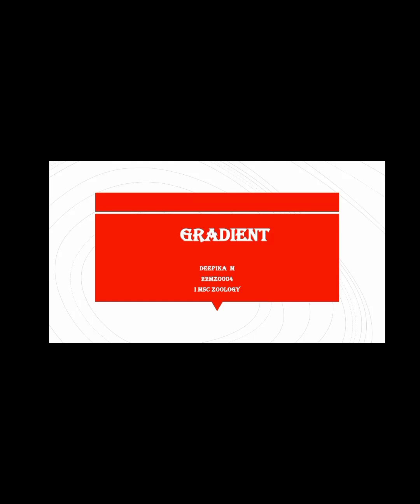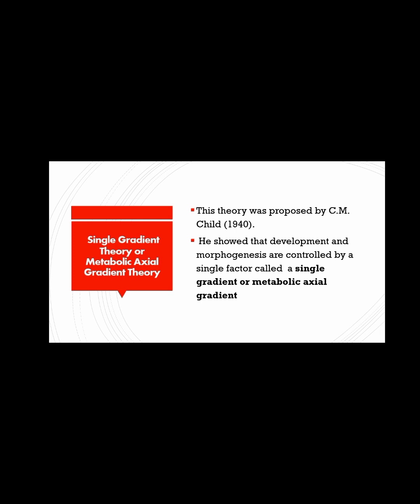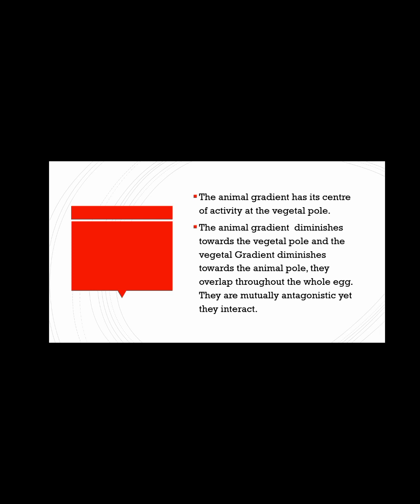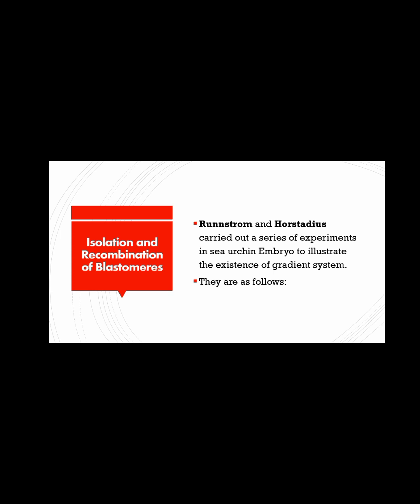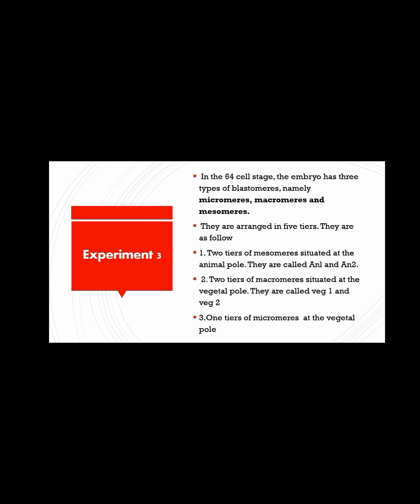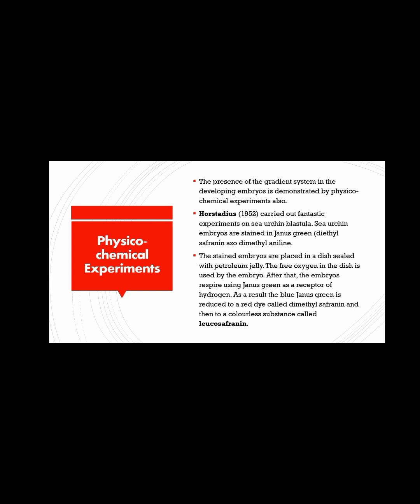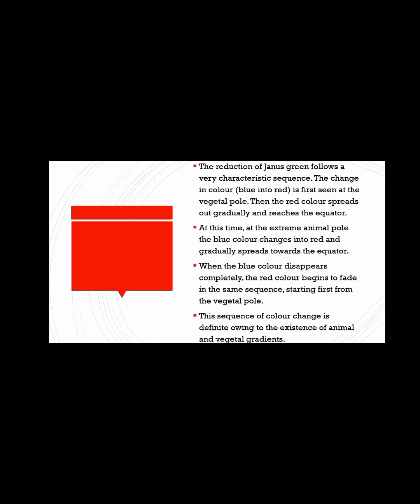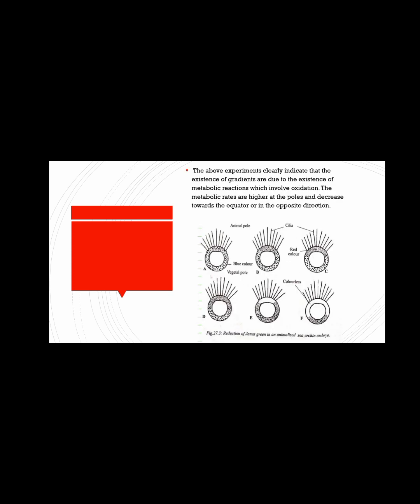Gradient in Experimental Embryology